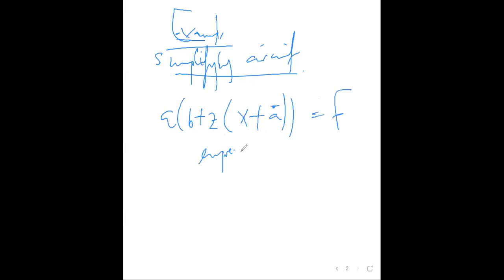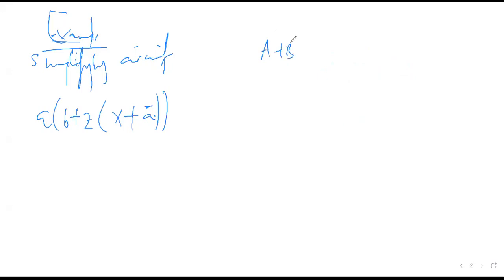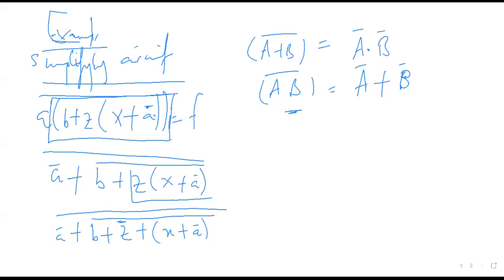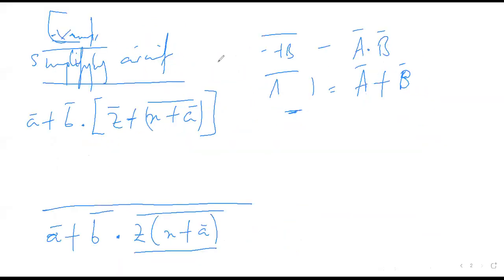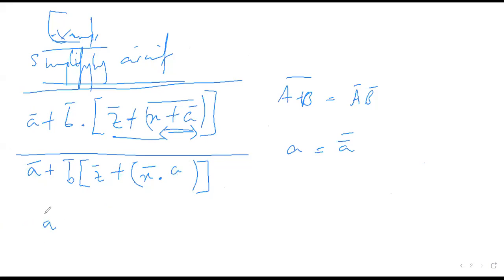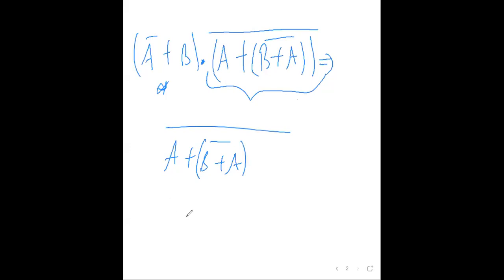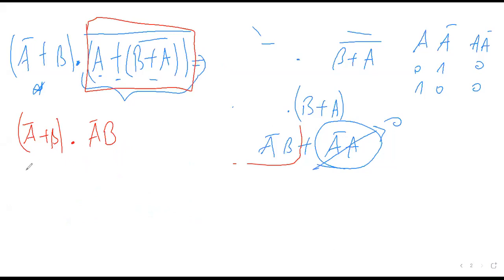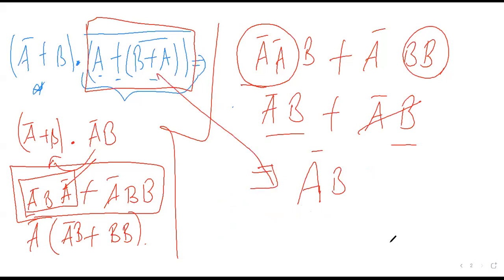9 Boolean Algebra3